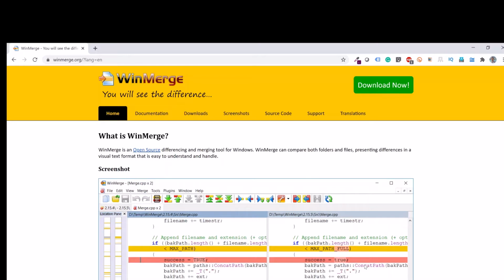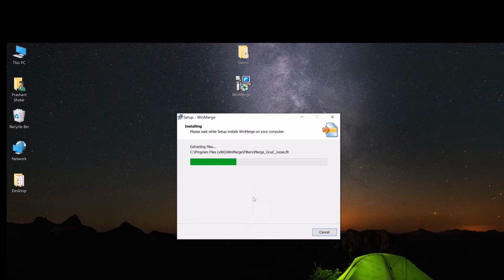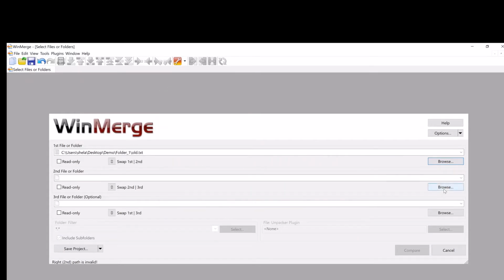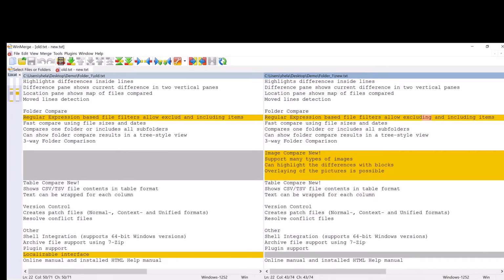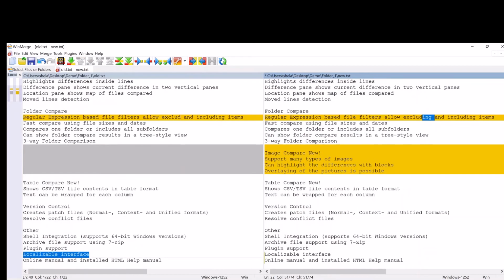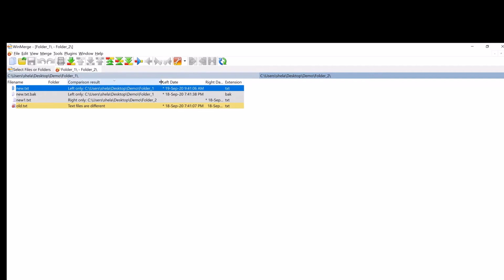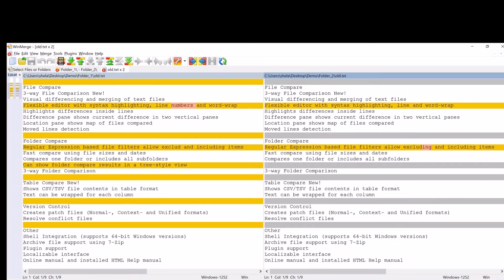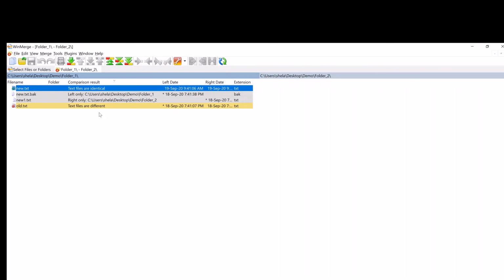How to compare two files and folders in Windows 10 | How to use WinMerge 2020 | Merge files, Folders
WinMerge is a free software tool for data comparison and merging of text-like files. It is useful for determining what has changed between versions and then merging changes between versions.

Topics explained in this video:
1. How to compare two files - text, binary and document files etc
2. How to merge the contents of two text files
3. How to compare two folders
4. How to merge folder contents